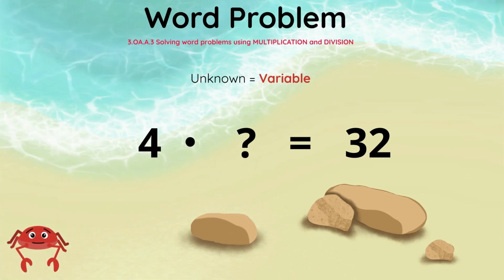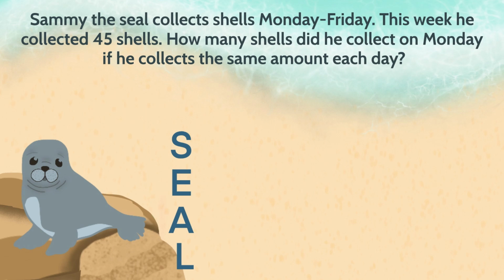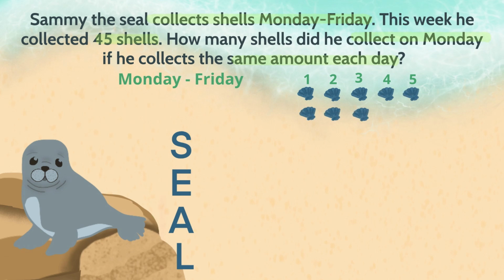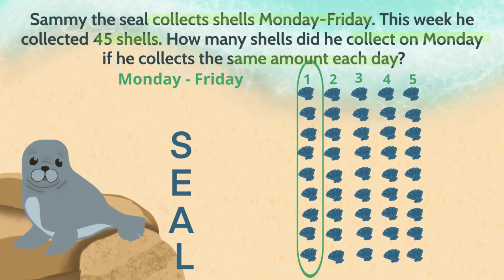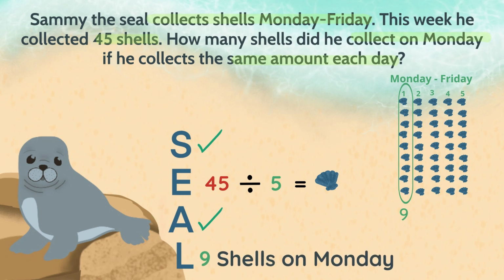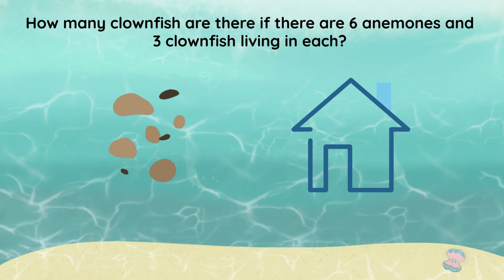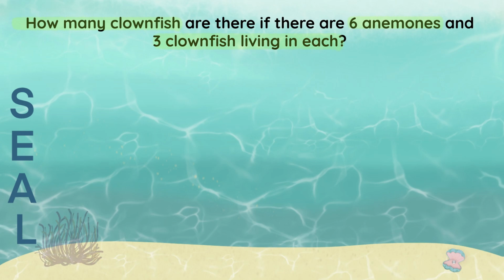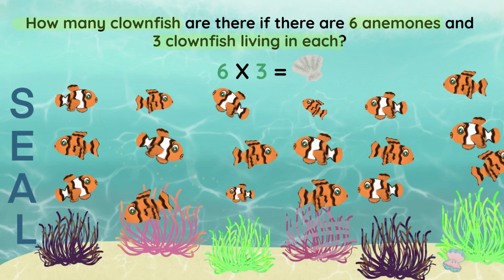Multiplication and Division Word Problems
Learn to solve multiplication and division word problems using the acronym SEAL! Multiplication and division word problem tips and tricks.

Variables
Multiply
Divide
SEAL

Grade 3

Standard(s):
CCSS.MATH.CONTENT.3.OA.A.1
CCSS.MATH.CONTENT.3.OA.A.2
CCSS.MATH.CONTENT.3.OA.A.3